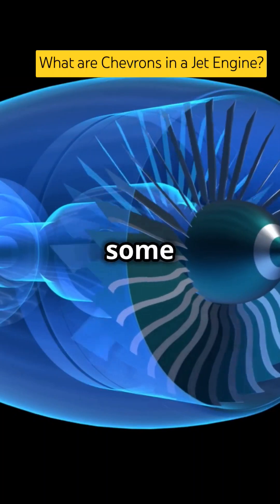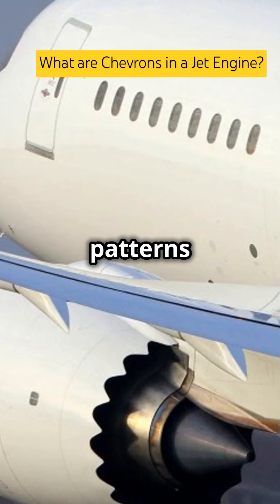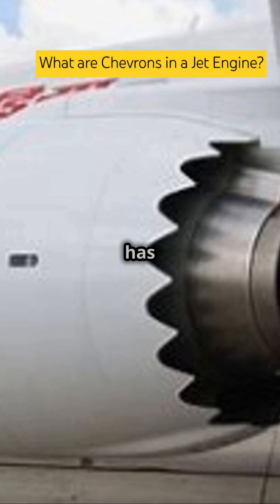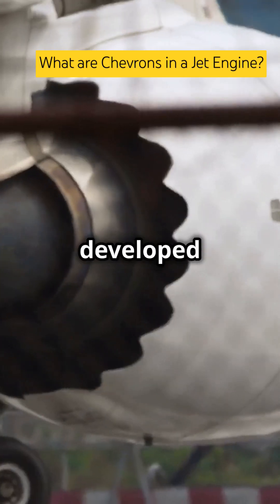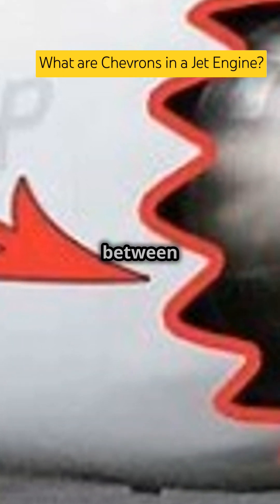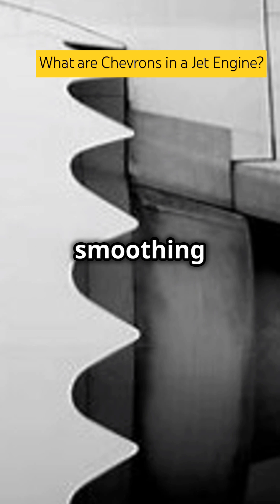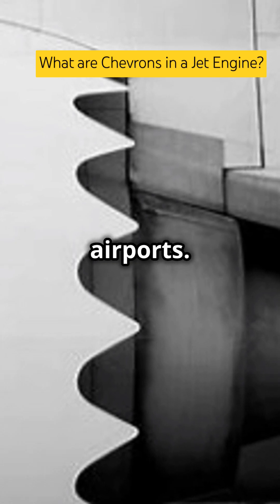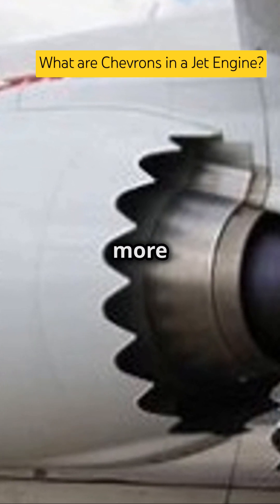What are Chevrons in a Jet Engine?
What are Chevrons in a Jet Engine? Dive into this fascinating feature of modern aviation technology in our latest video! Chevrons, the distinct jagged edges you’ve likely noticed on the exhaust nozzles of some jet engines, play a crucial role in reducing noise and enhancing engine efficiency. But how do they work?
In this video, we’ll explore the science and engineering behind chevrons, breaking down how these innovative structures manage the interaction between hot exhaust gases and cooler surrounding air to reduce turbulence and noise. From their role in meeting strict aviation noise regulations to their implementation on cutting-edge aircraft like the Boeing 787 and 737 MAX, we’ll give you a clear understanding of why chevrons are vital in modern aviation.
Whether you’re an aircraft engineer, technician, pilot, aviation enthusiast, or just curious about the intricacies of jet engine design, this video has something for you. Learn how chevrons are shaping the future of quieter and more efficient air travel.
Watch now and elevate your understanding of jet engine innovations.